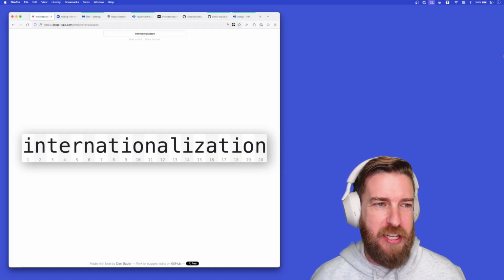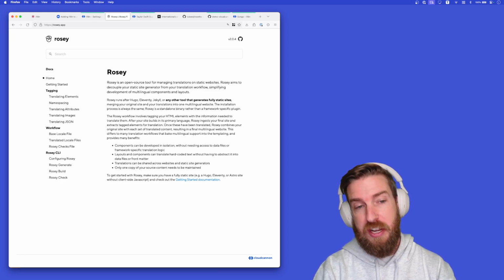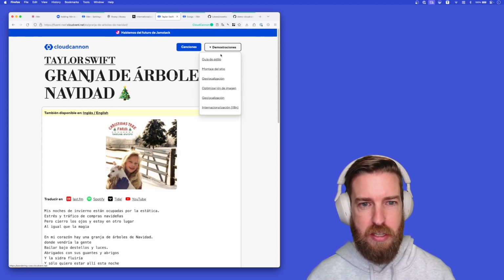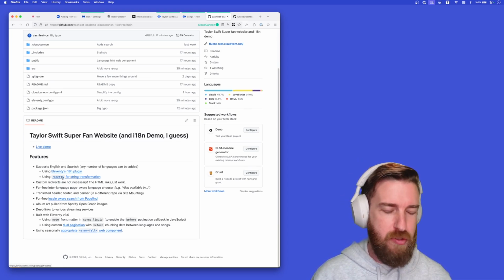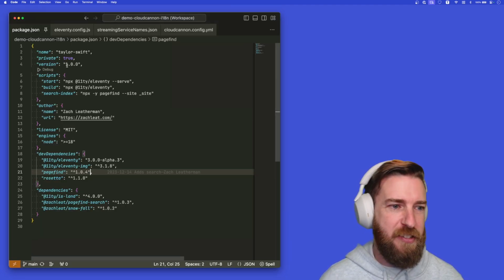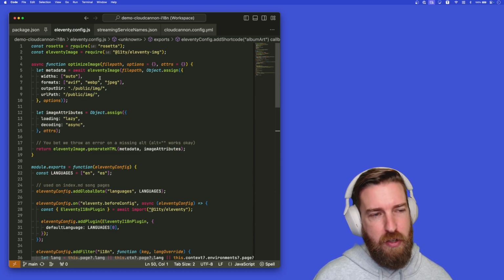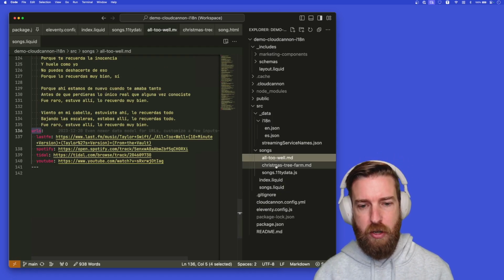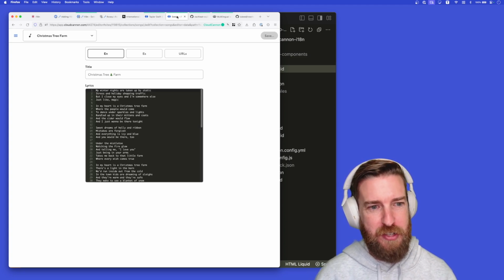Building a multi-language Taylor Swift fan site (10 Minute Version) (Zach's Version)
00:00 Introduction
00:29 CloudCannon i18n
01:23 Taylor Swift Superfan demo
03:43 Editing in CloudCannon
06:03 Source code walkthrough
10:24 Wrap-up